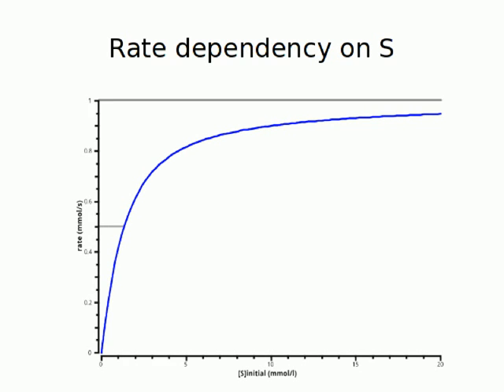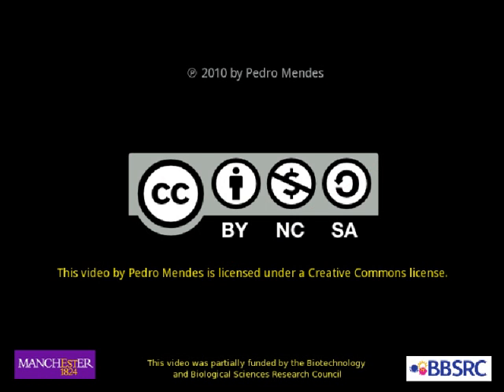Michaelis-Menten reaction mechanism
A short video discussing the Michaelis-Menten enzyme reaction mechanism and its properties.